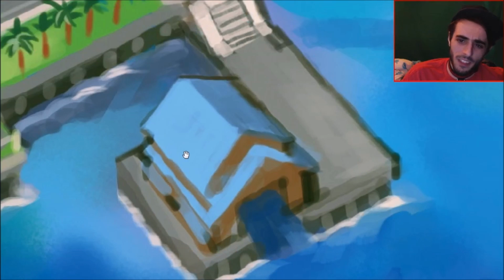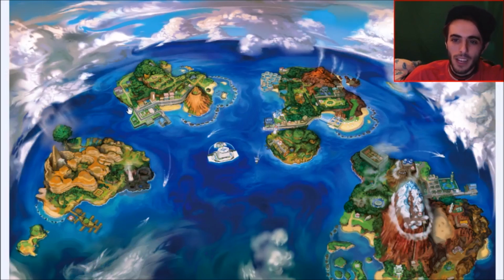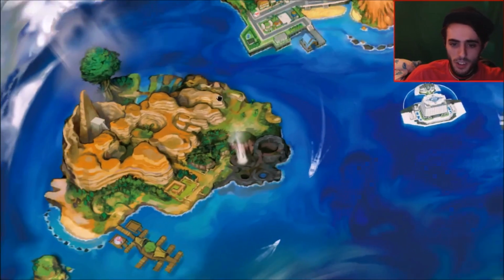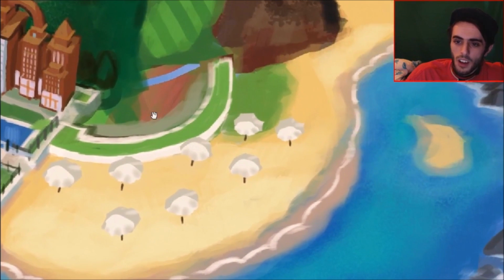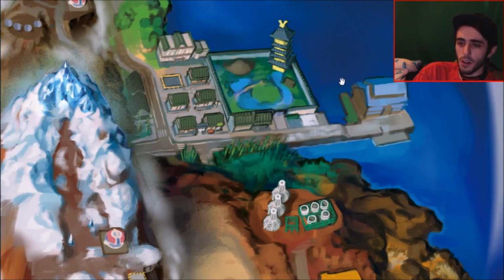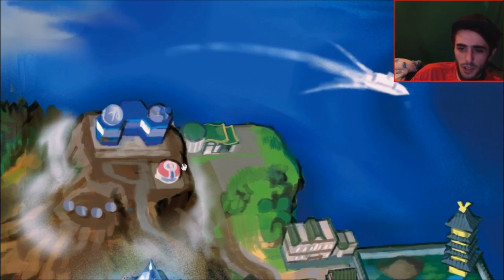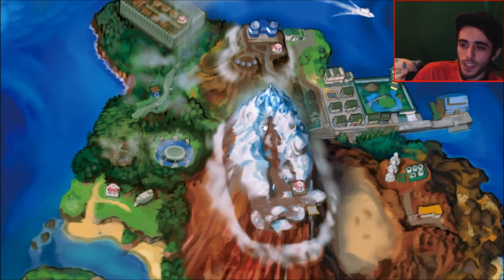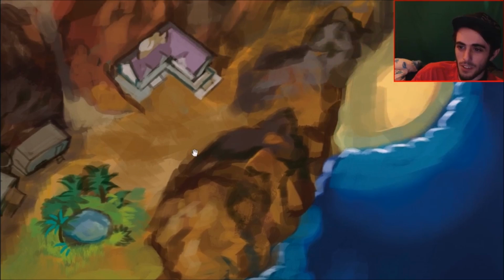✔ MASSIVE 14,192 × 10,032 ALOLA REGION MAP ANALYSIS! Pokemon Sun and Moon Exploring Alola!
There is a MASSIVE map of the Alola Region ging around that lets you point out little details of Alola. Lets see what we can find about New Pokemon sun and moon secrets!